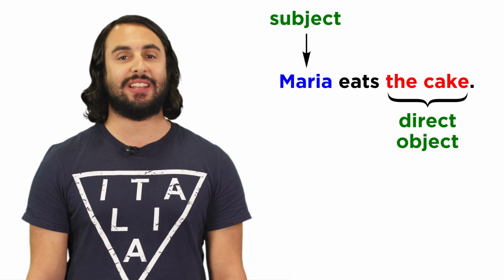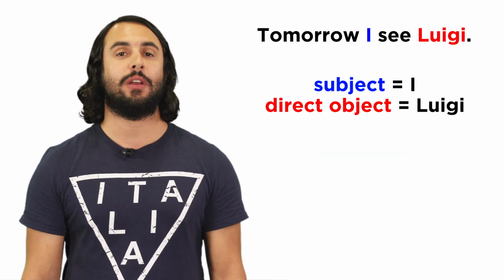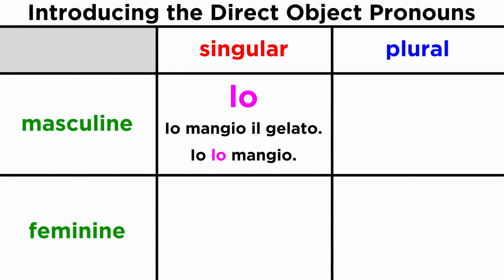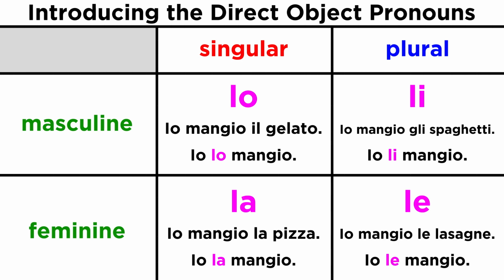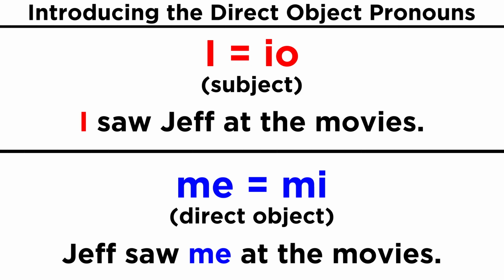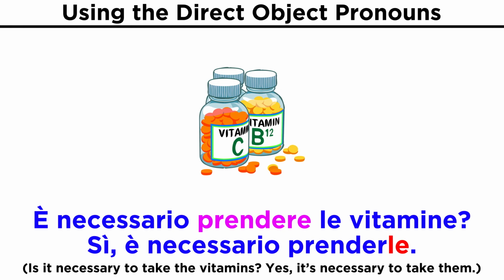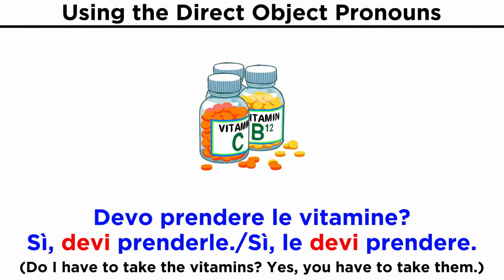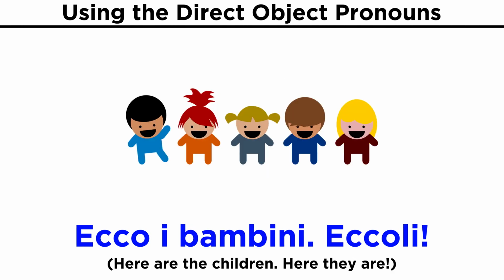Direct Object Pronouns in Italian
Pronouns? Direct Objects? Direct object pronouns? Ahh! Ok, I know that in English we rarely go over these grammatical terms, so they can cause some headaches, but really, honestly, they aren't too difficult to understand. Let's first define the concept of a direct object pronoun, and then see how Italians use them!